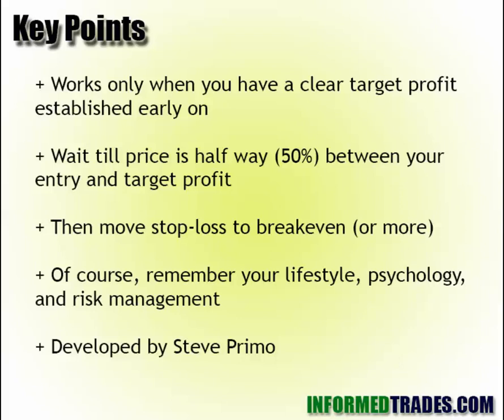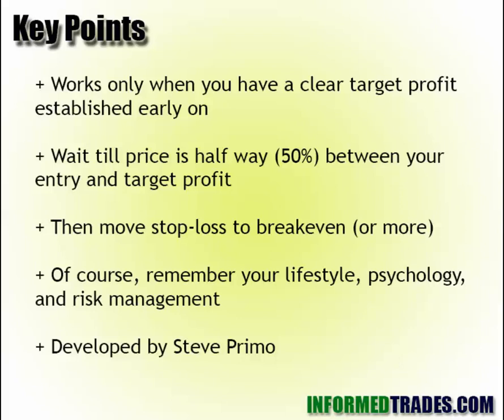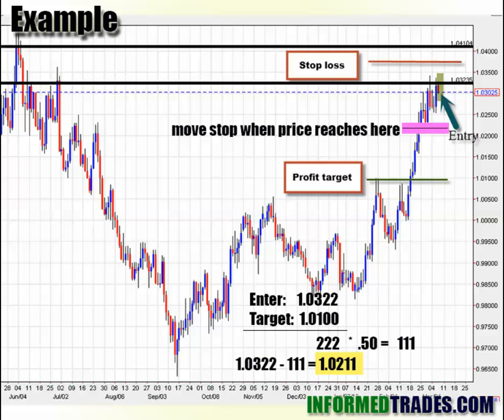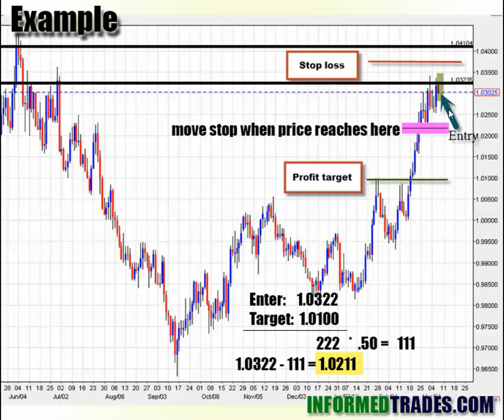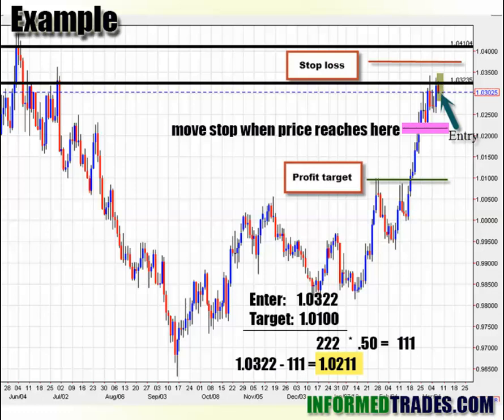Trailing Stops Easily With the 50% Rule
Discuss this with us on InformedTrades: